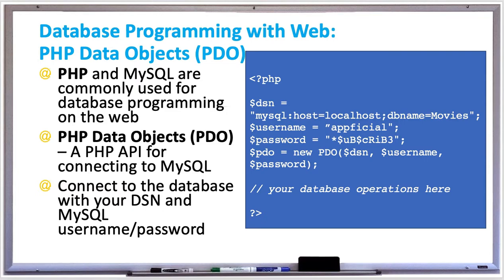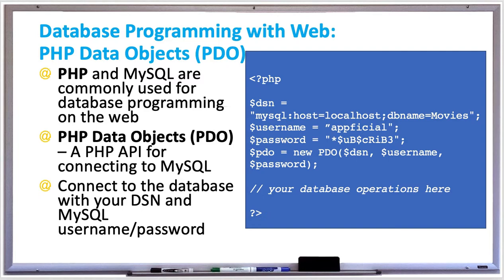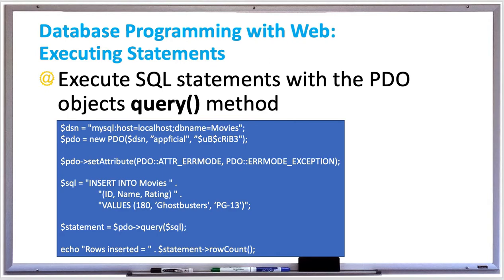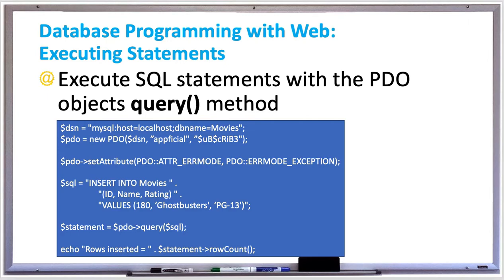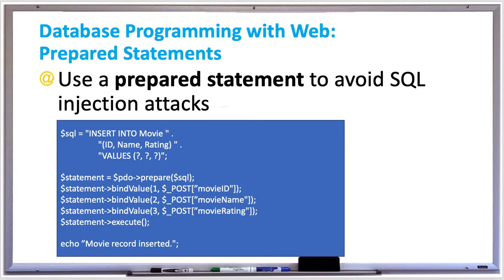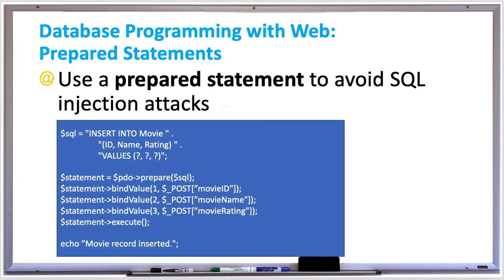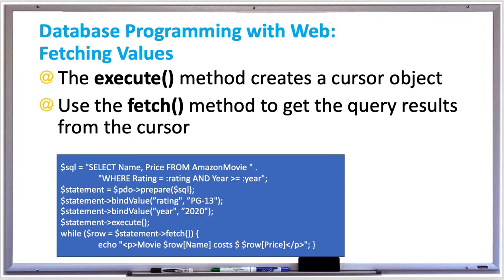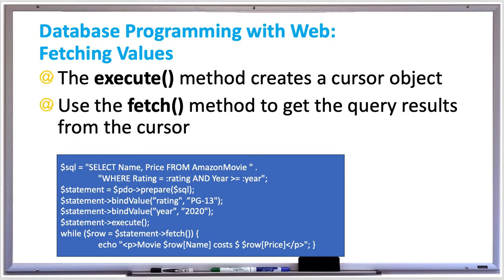Database Systems - Web Database Programming with PHP Data Objects PDO - APPFICIAL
PHP and MySQL are commonly used for database programming on the web. PHP is the most widely used programming language used to create dynamic websites, and MySQL is the most popular relational database.

A PHP application uses an API called PHP Data Objects (PDO) to interact with MySQL and other database systems. It requires a database-specific PDO driver, which is usually included when PHP is installed.

To create a connection from your website, first create a PDO object, specifying the DSN and your MySQL credentials to connect to the database. The DSN stands for Data Source Name and is a string containing:

DSN prefix - "mysql:" for MySQL
host – the database server's hostname or address
port – the database server's port number (optional)
dbname – the atabase name

A PDOException is thrown if the PDO constructor method fails to connect to MySQL successfully. Fortunately, PHP can be set up to handle errors in a several ways, such as outputting the error message to the web page or sending the message in a web server log file.

Execute an SQL statement with the PDO object’s query() method, which returns a PDOStatement object. FALSE is returned if there is an error trying to do this.

setAttribute() – makes the PDO object throw a PDOException when an SQL error occurs, rather than checking the query() return value for FALSE .

rowCount() returns the number of rows that are inserted, updated, or deleted.

In the code example:
The PDO object creates a connection to MySQL.
setAttribute() makes PDO throw a PDOException if an error occurs executing an SQL query.
The query() method executes the INSERT statement in the $sql string. The movie Ghostbusters is inserted into the Movie table.
MySQL server returns information to the web server indicating the result of the INSERT statement. The information is returned from query() as a PDOStatement.
The rowCount() method returns 1 because one row was inserted into the Flight table.

Prepared statements

Using a prepared statement is better than a regular statement because  it prevent a SQL injection attack, where a hacker can try to change the values of the SQL statements.

A prepared statement is an SQL statement where you can provide parameter values directly from user input by using placeholders called parameter identifiers (?) in the query rather than data literals.

prepare() – prepares a parameterized SQL statement to be ready to get executed and returns a PDOStatement object.
bindValue() - in the SQL statement, it binds a value to a parameter identifier.
execute() - executes the SQL statement with the bound parameters. If there is an error, it will throws a PDOException

In the code:
Lets say a user enters movie information into a form on a webpage. The form submits to addMovie.php, and submitted values are placed in the $_POST array.
The INSERT statement uses ? as placeholders for three values.
prepare() prepares the parameterized statement and returns a PDOStatement.
bindValue() binds the values from $_POST to the parameter identifiers.
execute() executes the INSERT statement. addMovie.php displays a confirmation message.

The execute() method call creates a cursor object when you execute a PDOStatement with a SELECT statement.

fetch() - returns an array of indexed row data, or FALSE if no row is selected. The row data is either indexed by the column name or column number. Use a loop in cases where a SELECT statement returns multiple rows of data. To move the ursor, each call to fetch() returns the next row from the result table, or returns FALSE when there are no more rows to return.

The prepared statement is executed(), selecting the name and price of Amazon movies that are PG-13 and from the year 2020 or newer.
fetch() returns an array containing a single row from the results table.
The while loop processes each row until all rows are processed. Result values are accessed from $row using the column names.